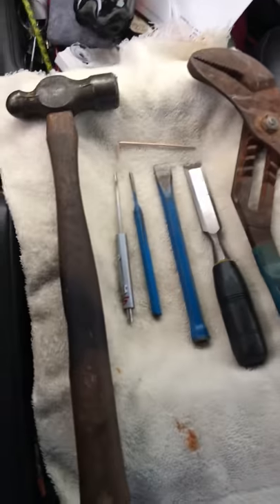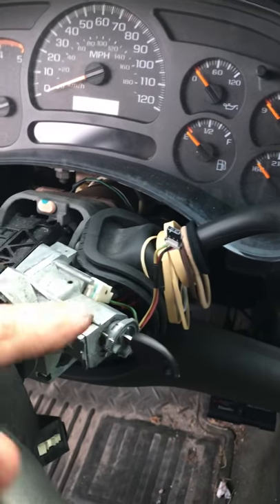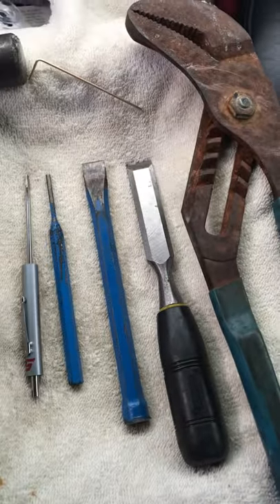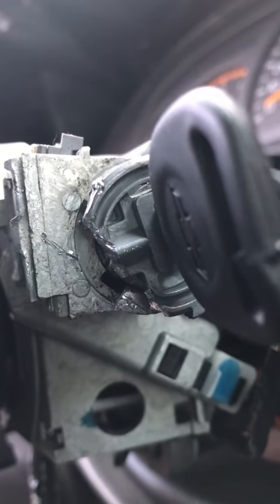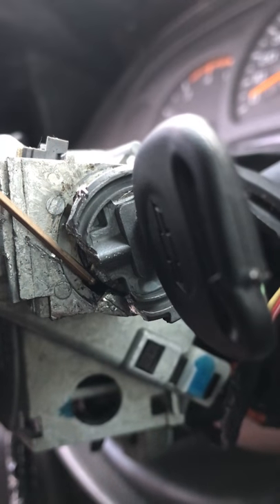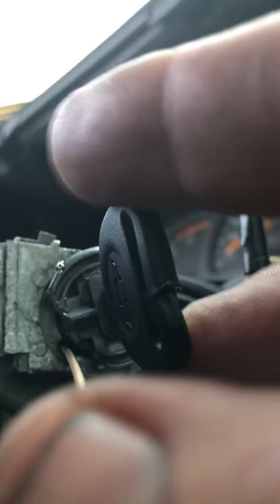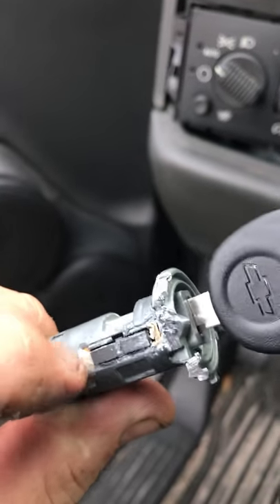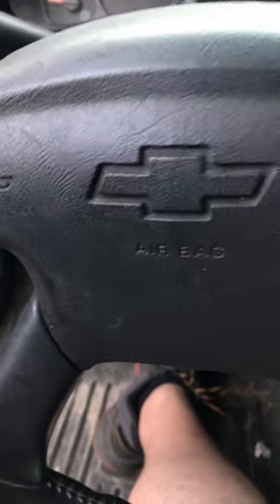2003 Chevy Silverado Ignition Cylinder Lock Replacement